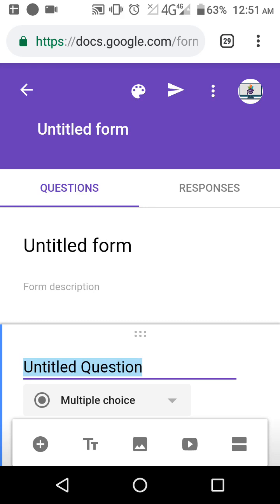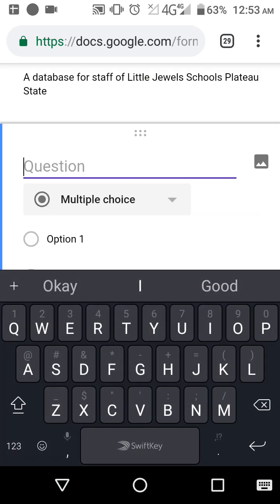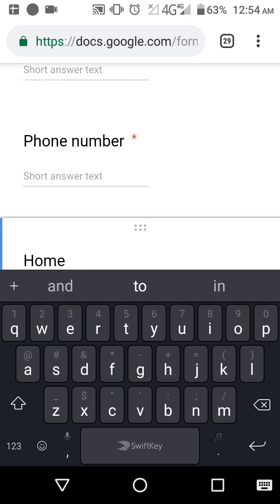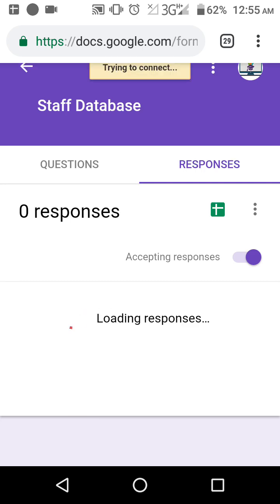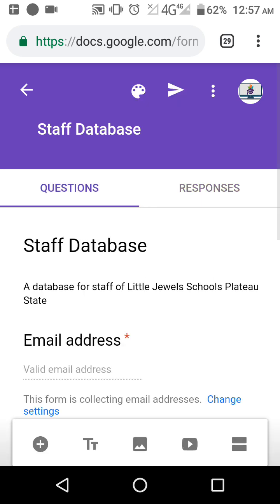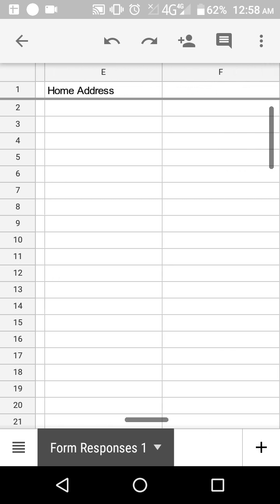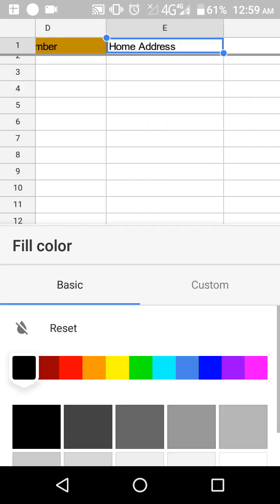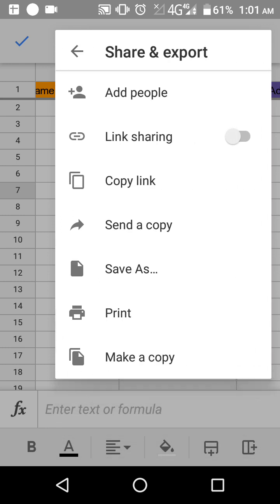Sample Database with Google Forms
Using your smart phones to create simple databases for your staff, business and clients